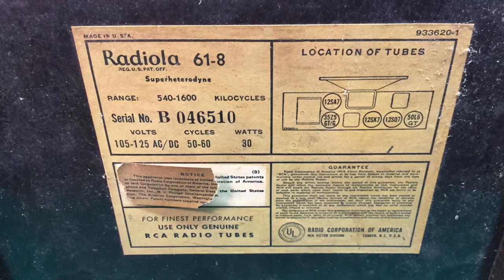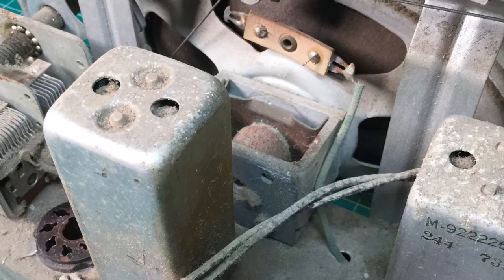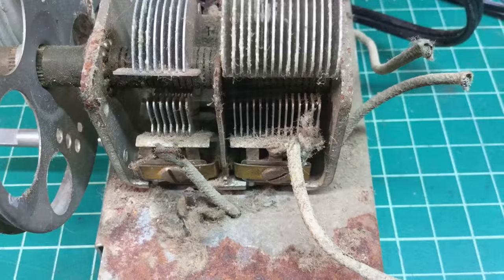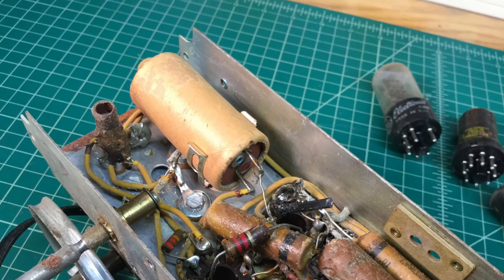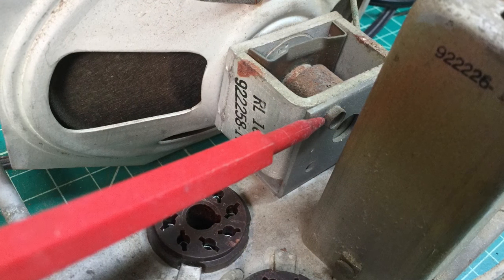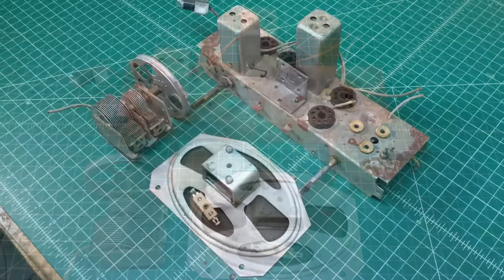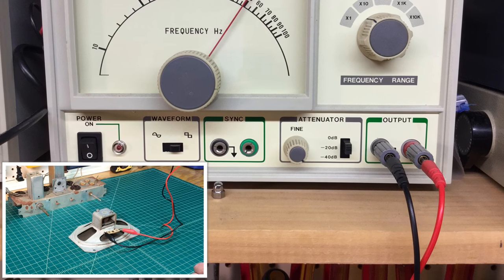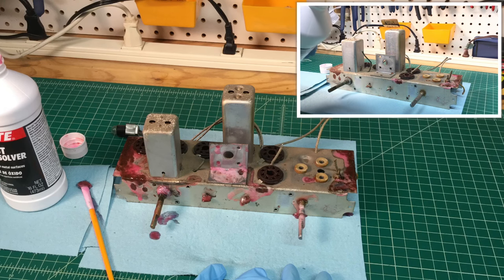Radiola 61-8 - Let's Get Started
Removing the dial scale assembly, speaker and tuning condenser to make room for some de-rusting of the chassis.